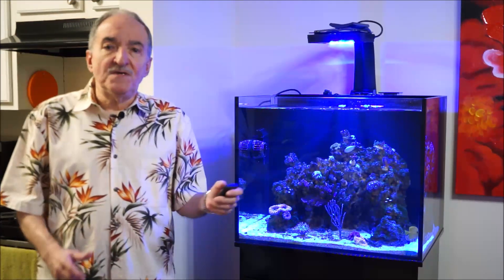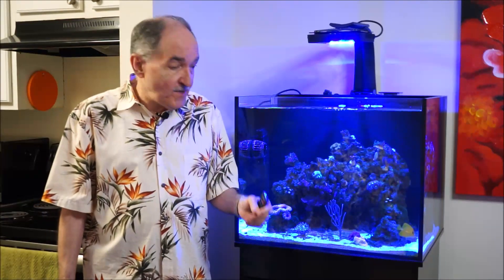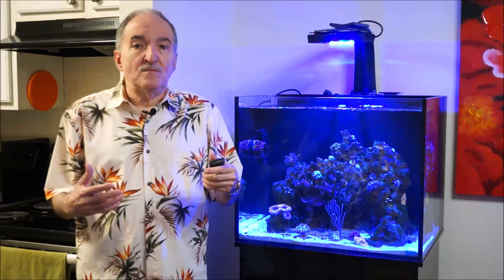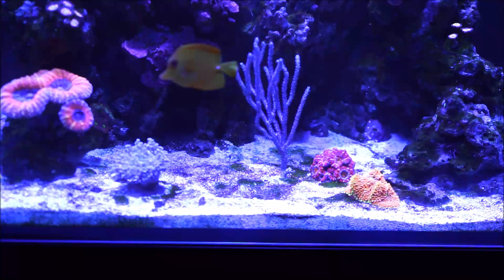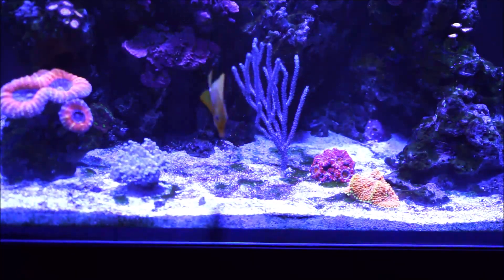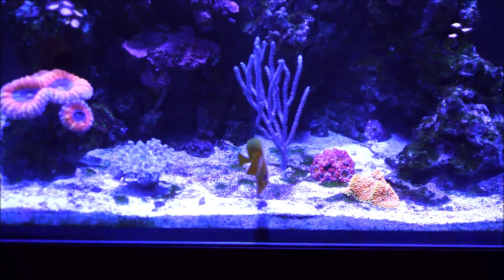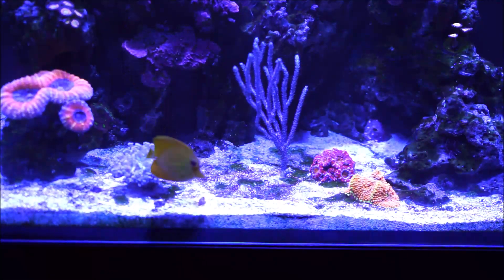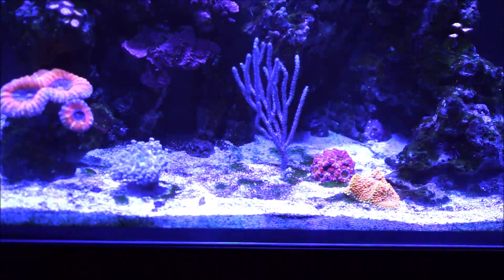Dinoflagellates and Reef Keeping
This video is dedicated to Dino's and how it effects your Reef Aquaria.  I go into detail of what it really is and how to eliminate it.